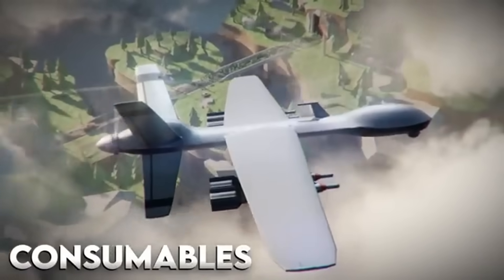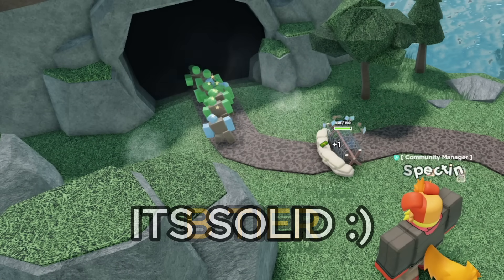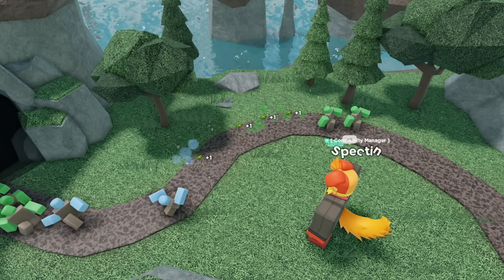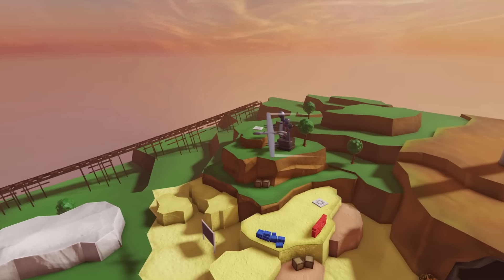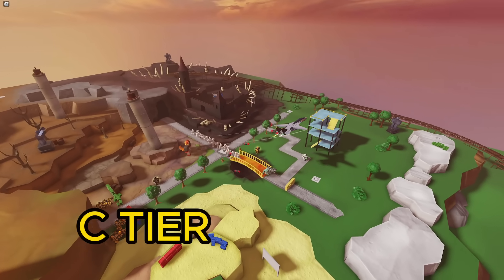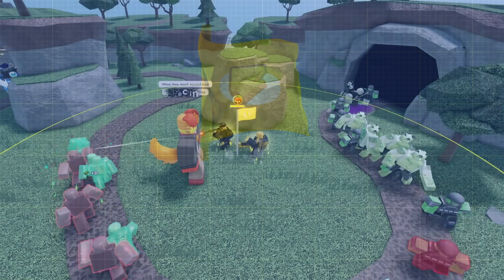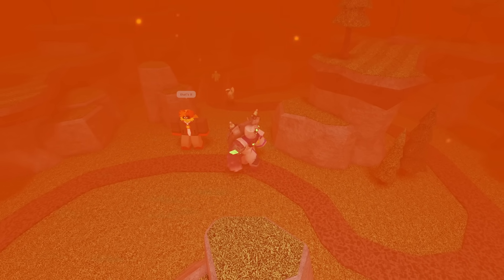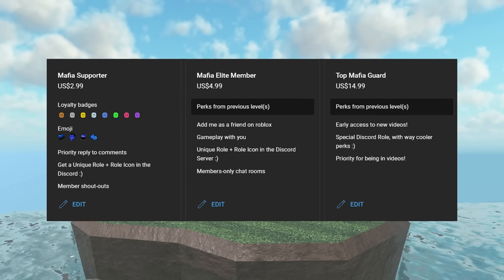RANKING EVERY NEW POWER-UP! | SHOWCASE + REVIEW - Tower Defense Simulator (UPDATE)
TDS just dropped a new update, and with that we got 13 new consumables! In this video, I will be showcasing every single one, and giving my personal ranking of how good they are. Enjoy!